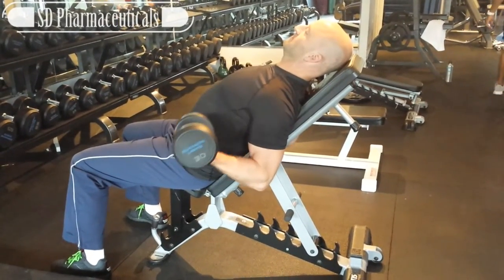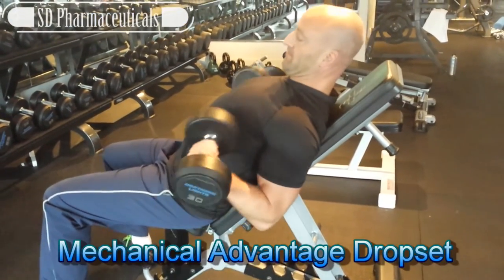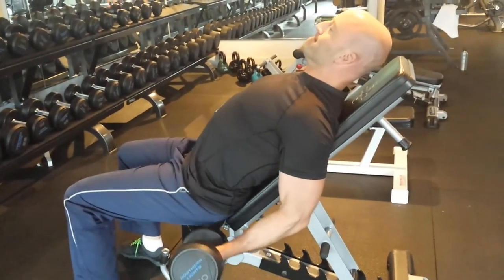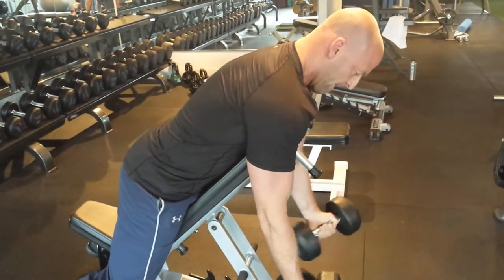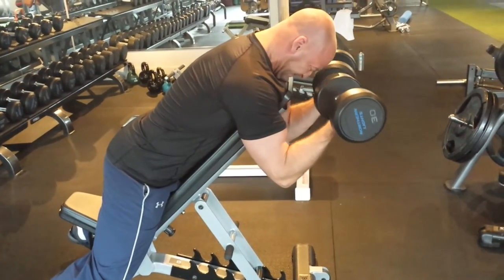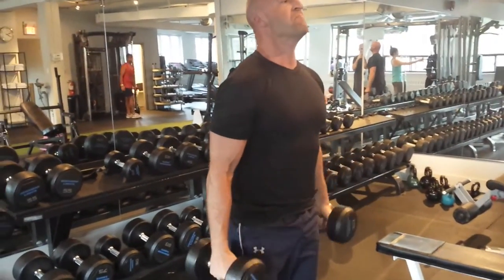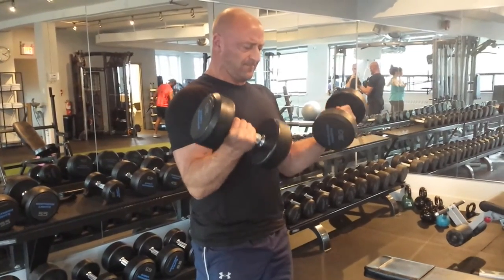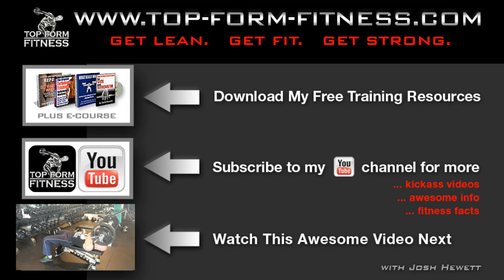M.A.D. Biceps Triad - Mechanical DropSets for Swole Arms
Here's another MAD (Mechanical Advantage Dropset) Triad in my quest for bigger arms and shoulders... this time for Biceps. Progressing from incline bicep curls to fatigue, to decline (preacher-style) curls to failure, and finishing with standing curls... same dumbbells / same weight, minimal rest.

No swing, maintain continuous tension and lower the weight eccentrically twice as slow as the concentric. Squeeze hard at the top and get a full range stretch at the bottom of each rep!